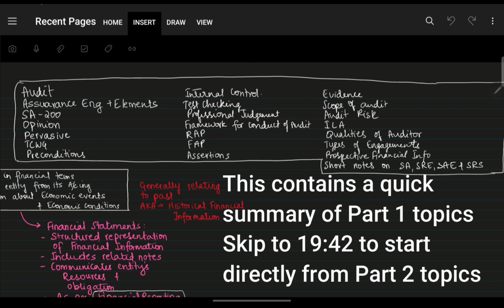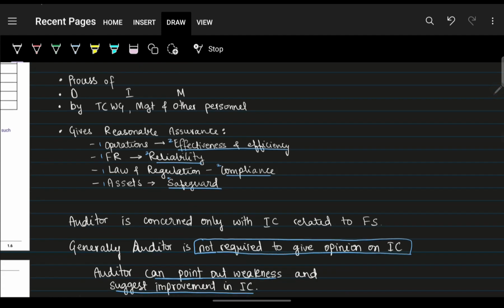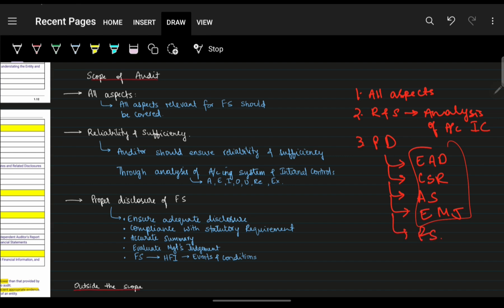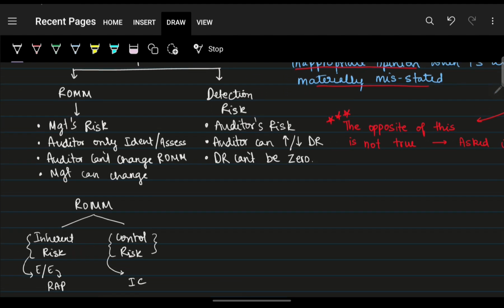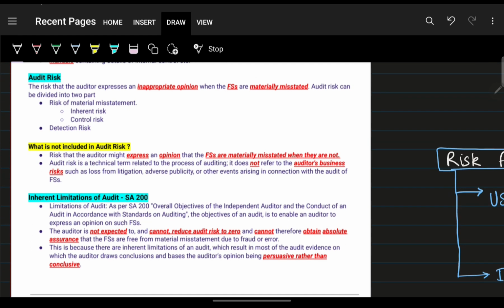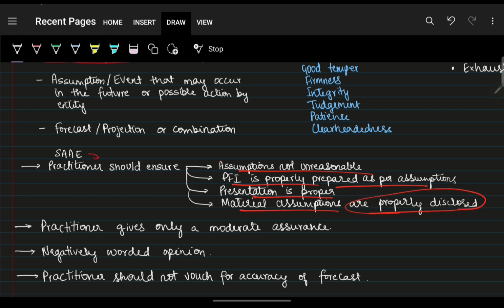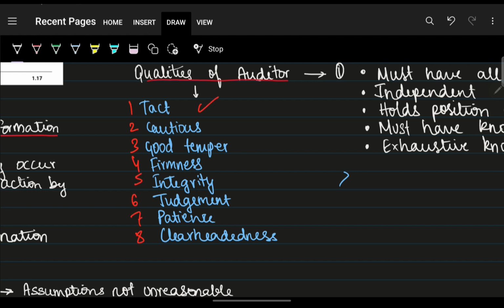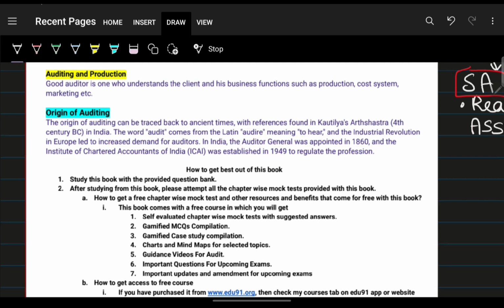CA Inter - Audit and Ethics Chapter 1 Pt 2| Detailed Revision (100% Coverage)| Jan 2025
0:00 Recap of Part 1
20:10 Start of Part 2 - Framework for conduct of Audit
26:07 Checking of assertions
29:40 Audit Evidence
30:44 Scope of Audit
35:36 Summary of Scope of Audit
39:19 Outside the scope of Audit
44:20 Recap of Scope of Audit and what is outside the scope of audit
48:30 Audit Risk
53:35 Inherent Limitations of Audit as per SA 200
1:03:20 Recap of Inherent Limitations of Audit
1:07:44 Recap from Material
1:17:35 Who appoints auditor
1:18:53 Types of Assurance Engagements
1:21:21 Reasonable Assurance Vs Moderate Assurance
1:24:43 Prospective Financial Information
1:32:35 Benefits of Audit
1:34:54 Recap of Benefits of Audit from material
1:36:08 Types of Engagements
1:38:06 SQC-1 "Quality controls for firms that perform Audit and Reviews of historical financial information, and Other Assurance Engagements and Related Services Engagements"
1:39:25 Qualities of an Auditor
1:45:25 Recap of SQC-1 and Qualities of auditor
1:48:31 Short note on Standards of Auditing
1:49:32 Short note on Standards on Review Engagements
1:50:51 Short note on Standards on Other Assurance Engagements
1:51:05 Short note on Standards on Related services
1:52:20 Duties relating to Quality Control
1:54:29 Is Audit Mandatory?
1:55:53  Person conducting audit should ensure that Financial statements are not misleading through the following steps
1:59:16 Relation of Audit with other subjects

Hi guys, I made this video for myself for the purpose of detailed revision on any topic. I felt that the other CA Inter Revision Videos are a bit below par for me.

I am student of EDU91, but I feel that their Audit Revision videos are not that good if you are watching it for the first time after a long time.

Feel free to enjoy the video!

Special Thanks to Neeraj Arora for teaching these topic to me ‪@NeerajArora‬